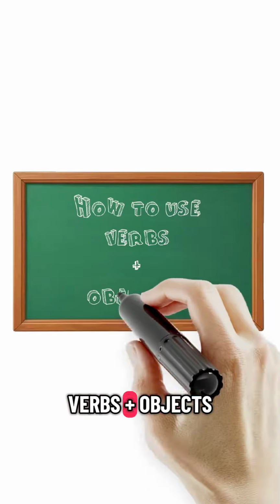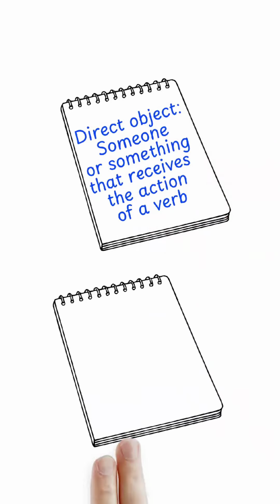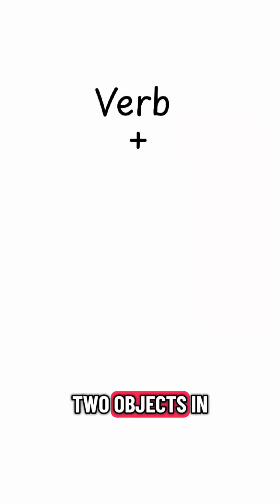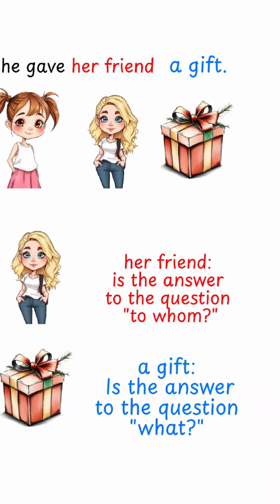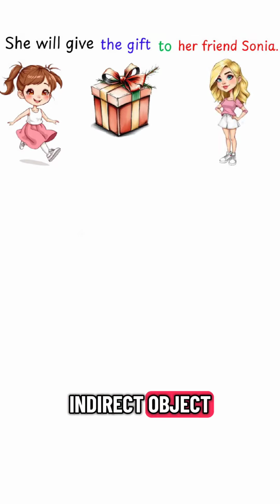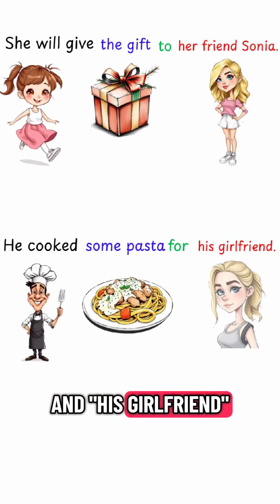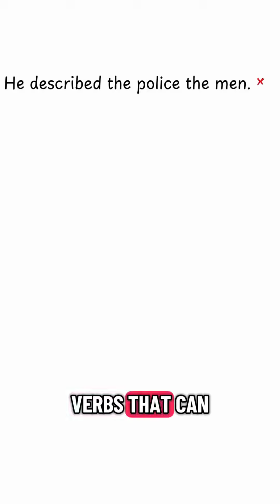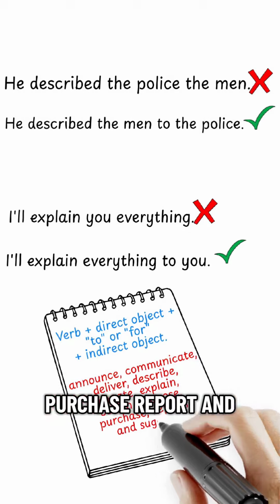how to use verbs + objects?